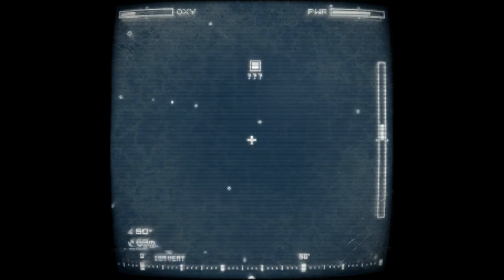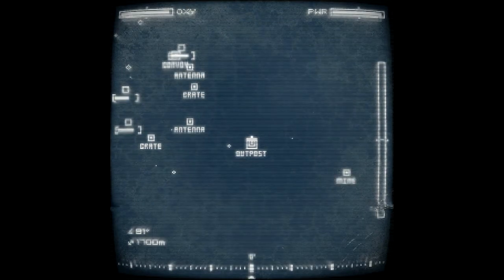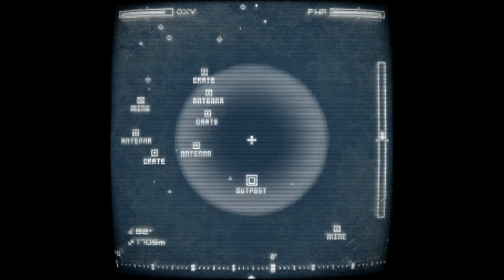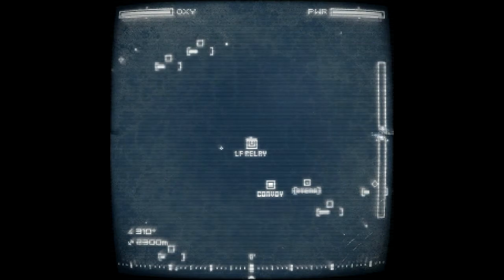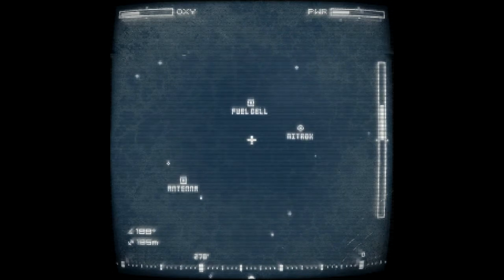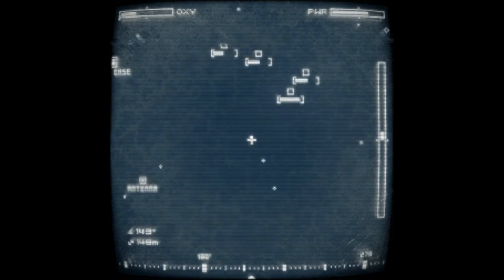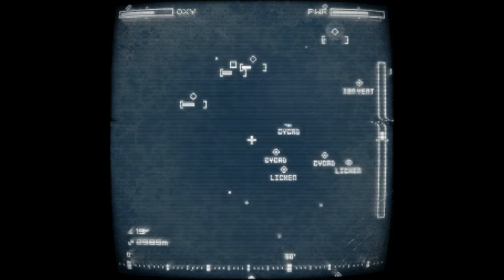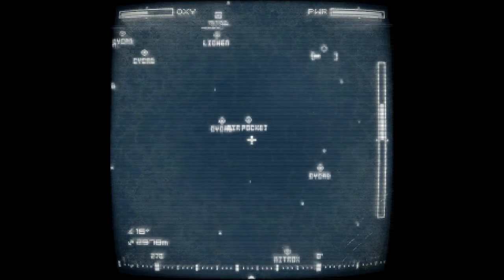Let's Look At: CAPSULE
If Lunar Lander was a claustrophobic survival horror.

If you like this video, consider clicking on the following link for potential prolonged entertaining experience